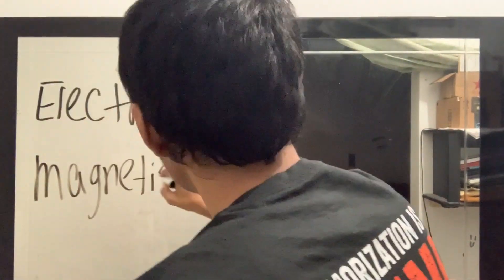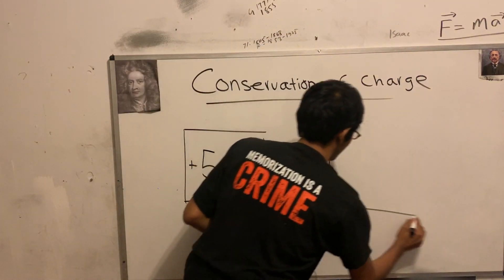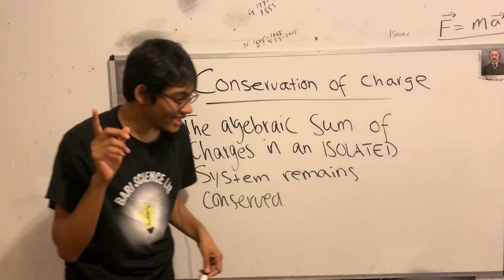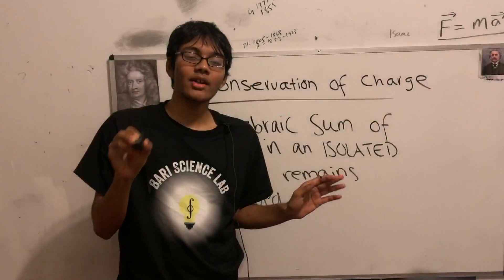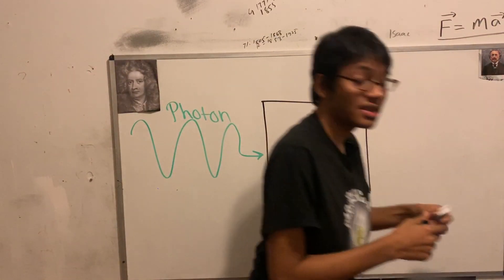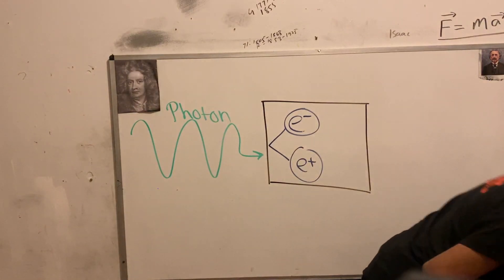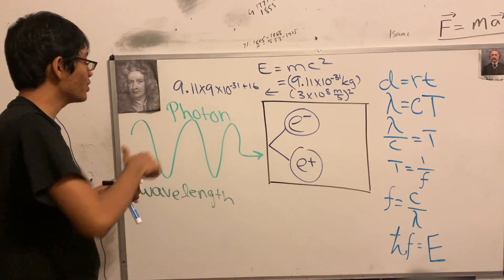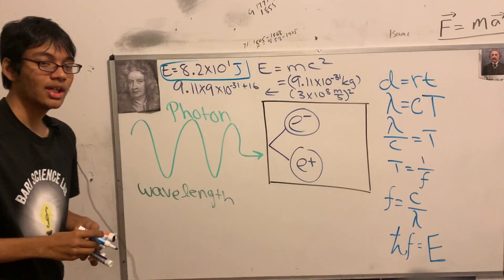Conservation of Charge | Electromagnetism #3